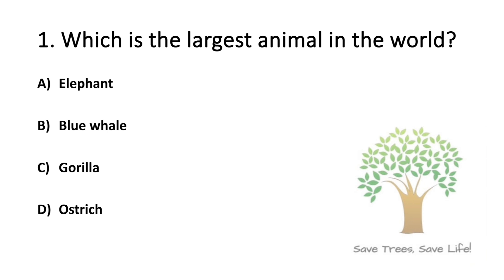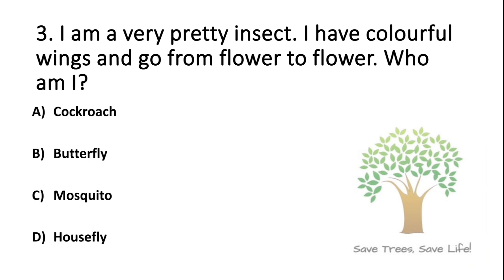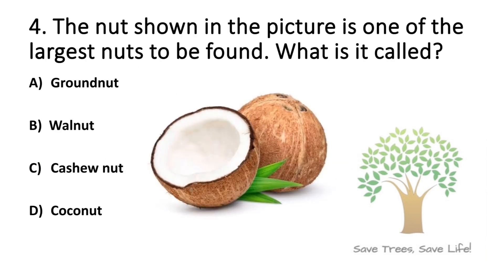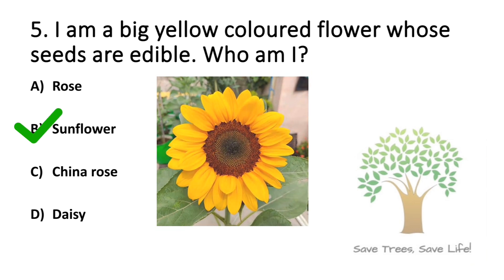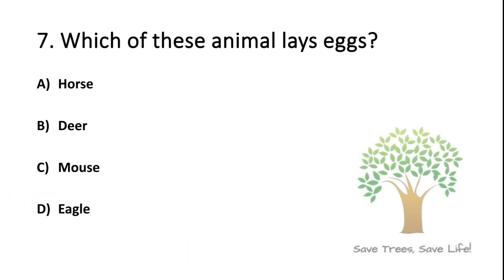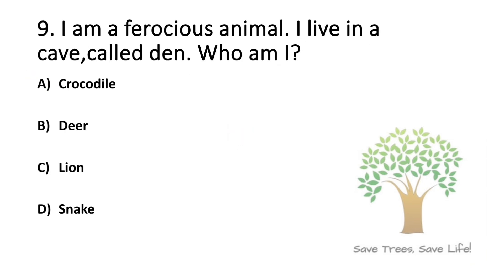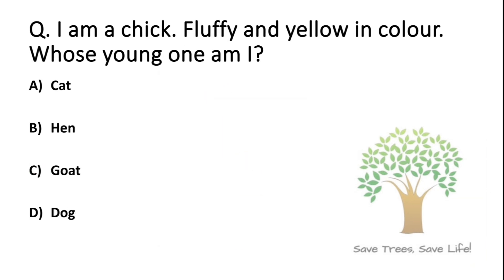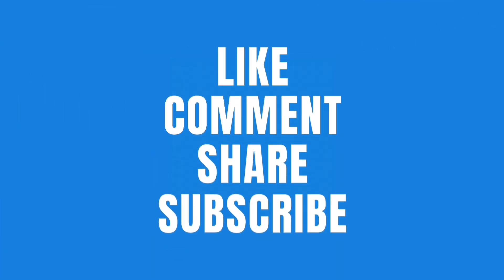Class 2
My name is Divija and I have created this channel to share helpful or educational videos about sliverzone olympiad study , questions paper solution , Spellbee related videos and study materials.